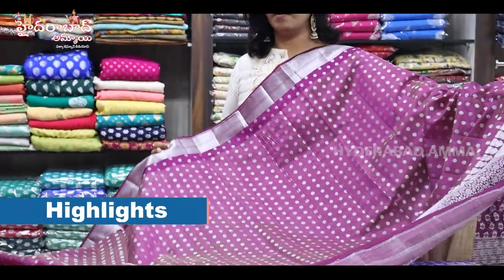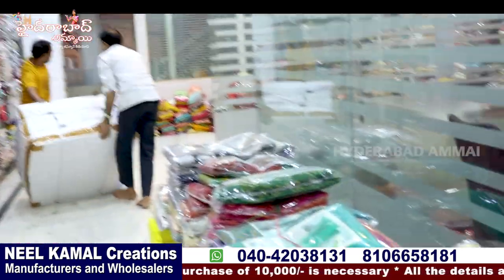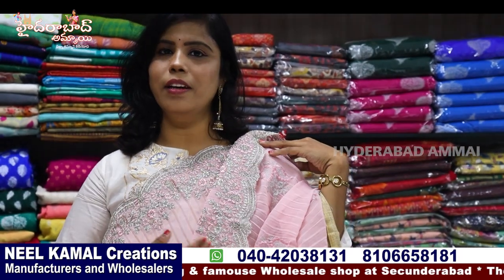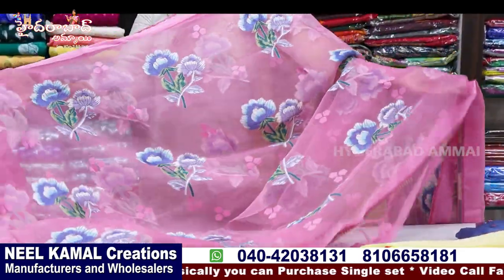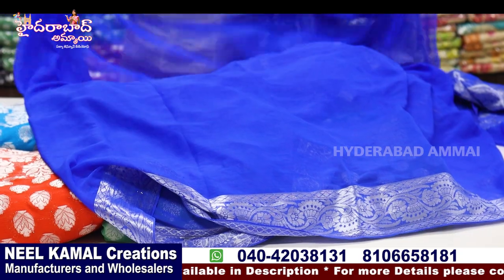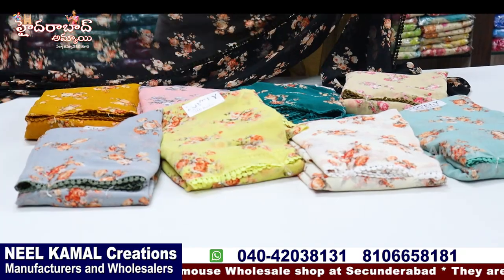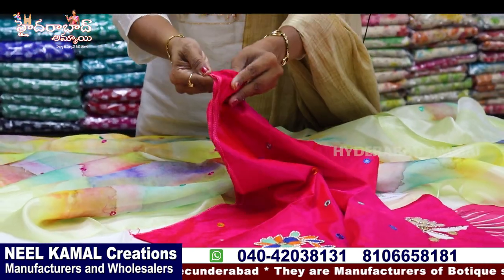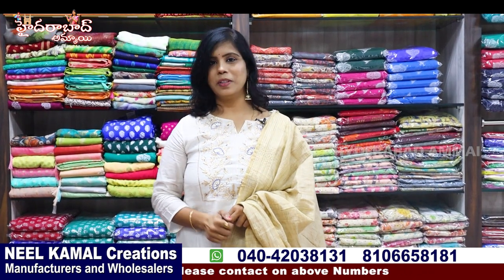Exclusive Sarees || Trendy Models || Hyderabad Ond of the best Wholesale Shop || Designer Collection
Today I am going to Share Dasara Special Neelksmal Creations Designer  Collections. They are Manufacturers and wholesale dealers. They are Supply to Boutiques and Shopping malls.they will maitain superb quality ssaree with Reasonable prices.In this shop having huge & Trendy collections and good quality with low range. Today I am sharing few sarees collections

Call /WhatsApp
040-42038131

 Your's
  Hyderabad Ammai😍
  Keep smiling🤔😃